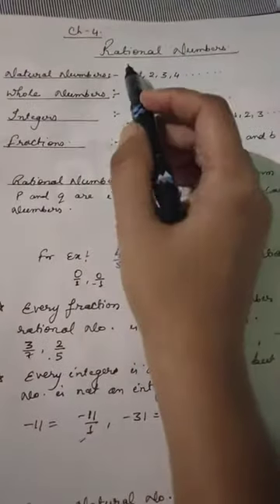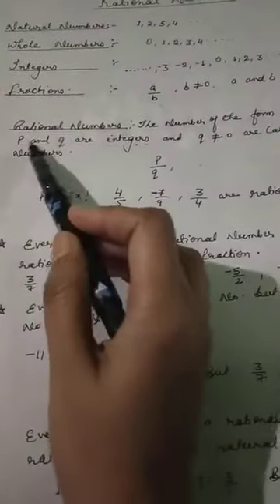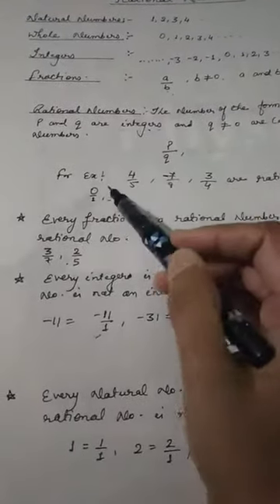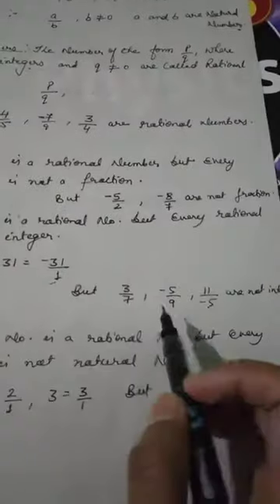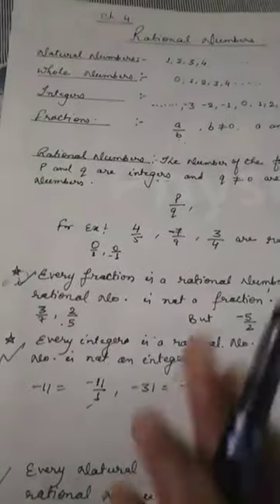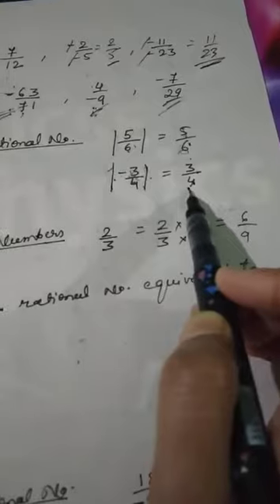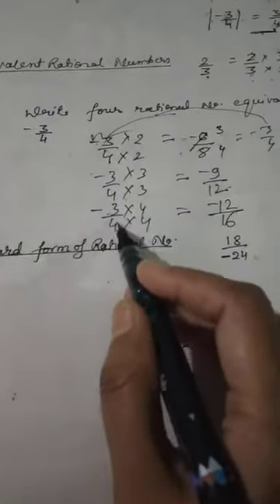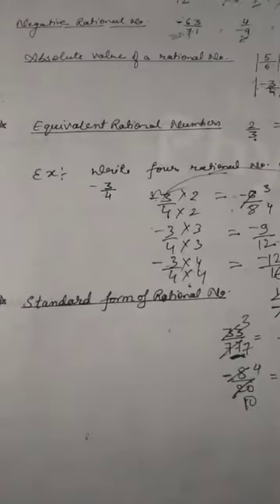Class 7 Maths Chapter 4 Rational Number By Miss Priyanka Sharma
Std 7, chap _ 4 Rational number, by miss priyanka sharma.mp4